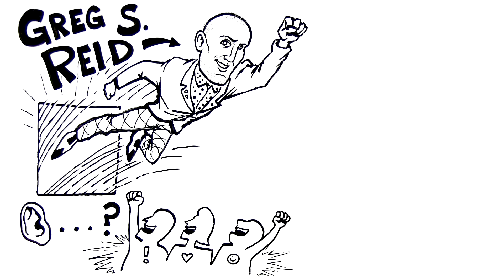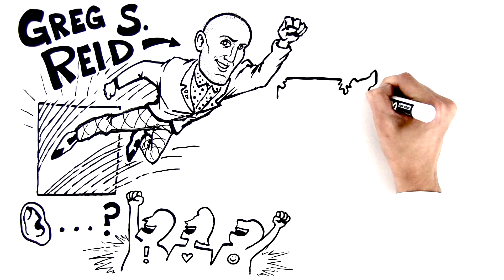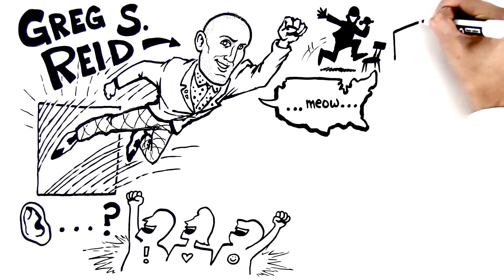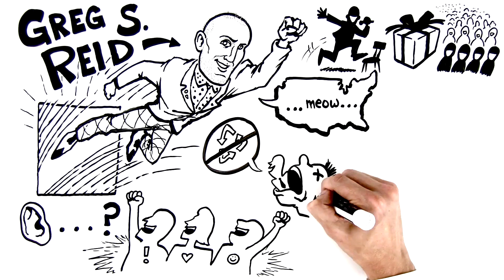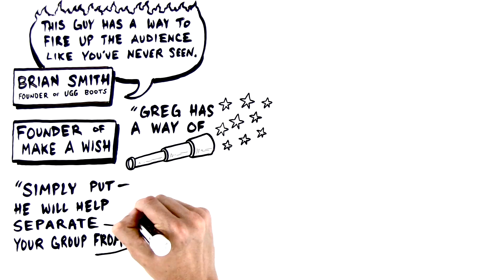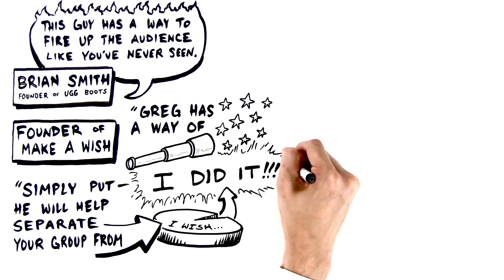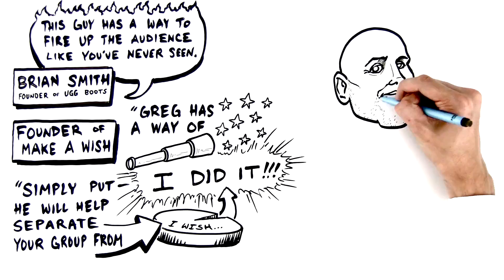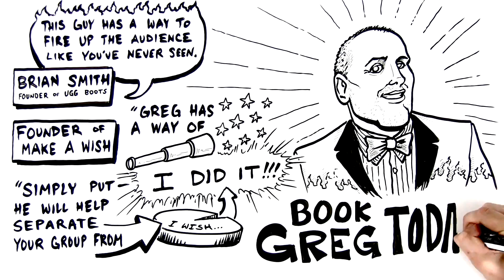Keynote Speaker, Greg Reid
Greg Reid shares why having him as your keynote speaker is the best choice to fire up your audience and inspire them to greatness. Keynote Speaker.